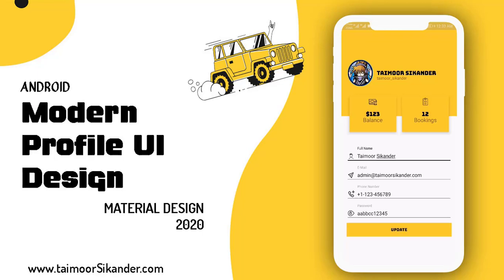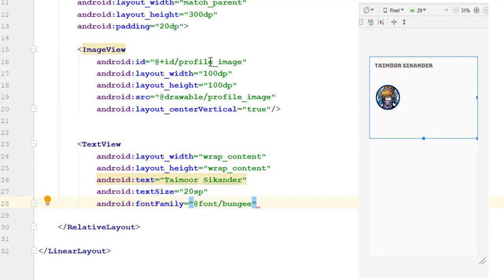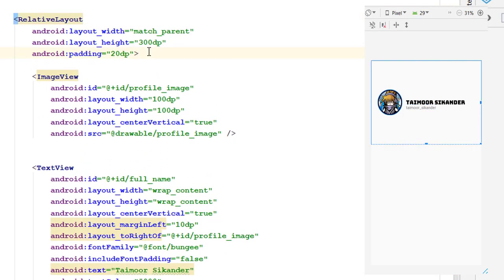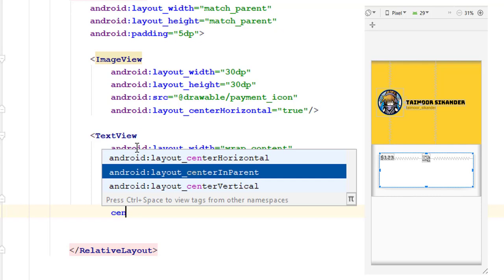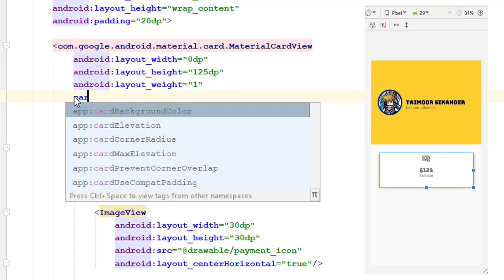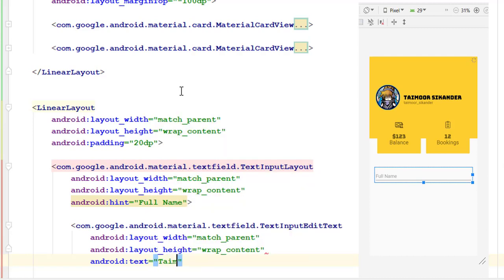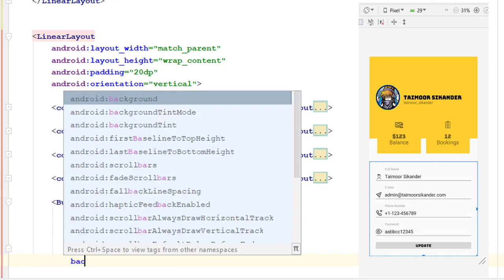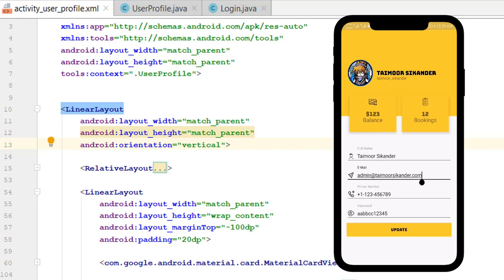Modern Profile UI Design in Android Studio - Material Design 2020 - Profile Card UI Design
In this android tutorial, we are going to create a modern profile UI design screen in android studio. We use Material Design text field and card views to design our android profile UI screen in android studio. This tutorial will also be helpful for beginners looking for a responsive android screen to fit for all screen sizes, create card views, use material textfields and more...

If you have any queries please tell me down below in the comments.